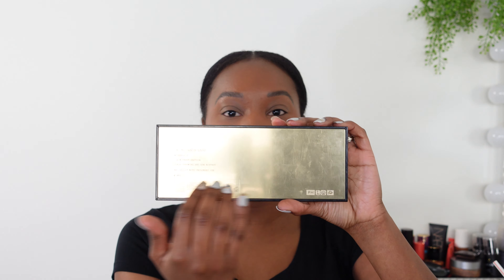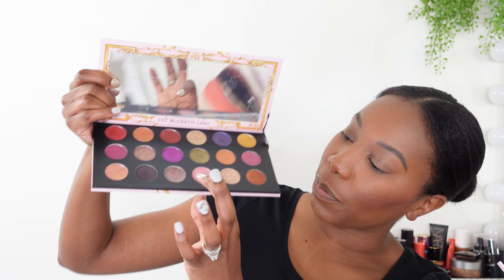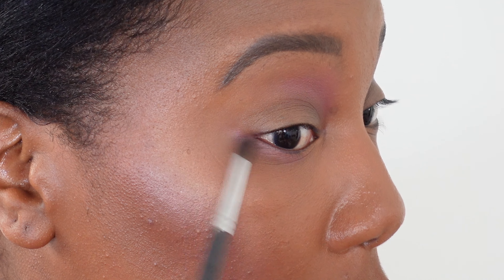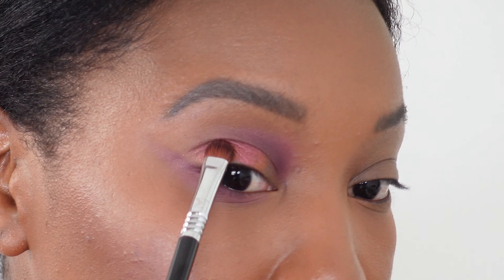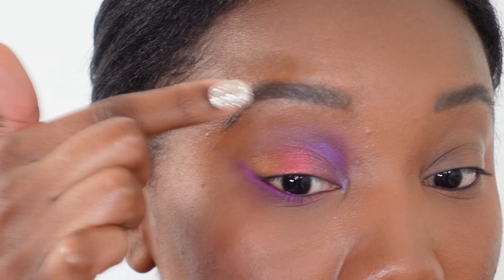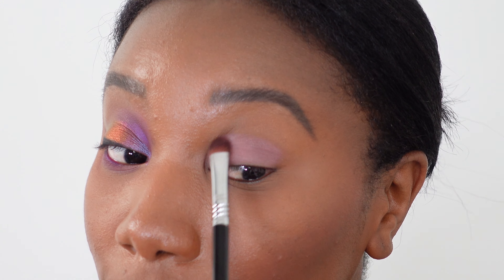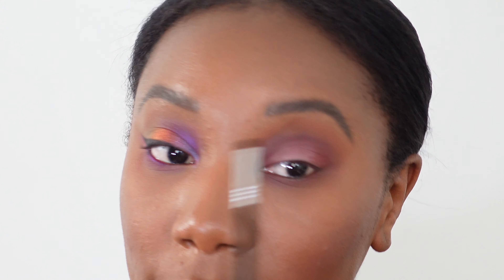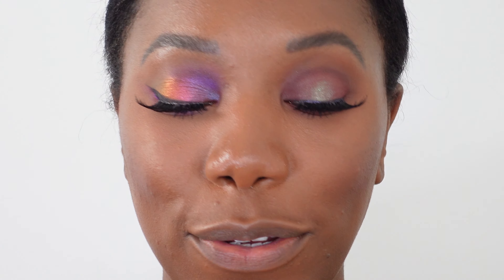PAT MCGRATH Celestial Divinity: MTHRSHP Mega Review + 2 Eyeshadow Look Tutorial |WATCH Before Buying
Pat McGrath Labs Celestial Divinity is the brand's FIRST EVER 18 pan palette! Does it live up to the hype? Watch to find out!

BE A PART OF THIS BEAUTY COMMUNITY... YOU'LL LOVE IT HERE 💛

0:00 Start
0:31 Details on the Palette
4:06 Eye Look 1
11:16 Eye Look 2